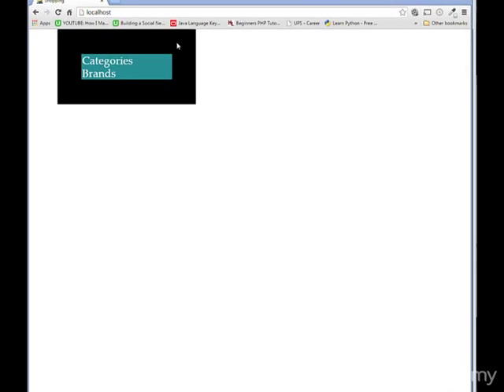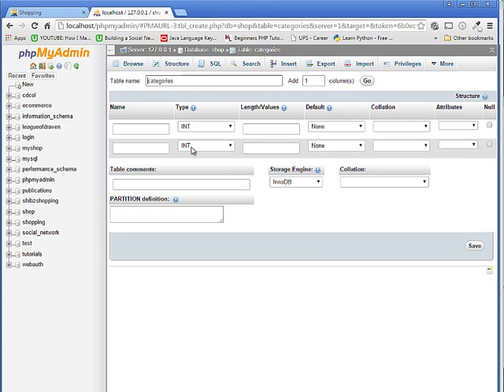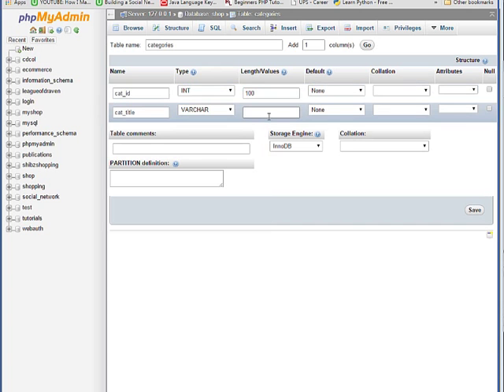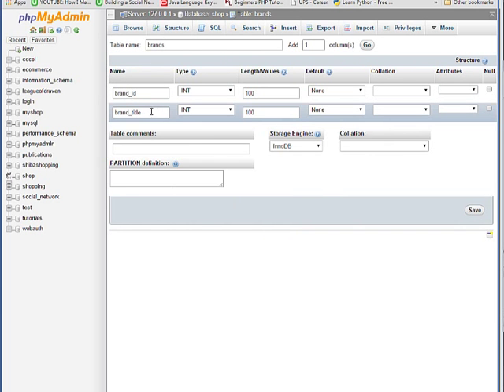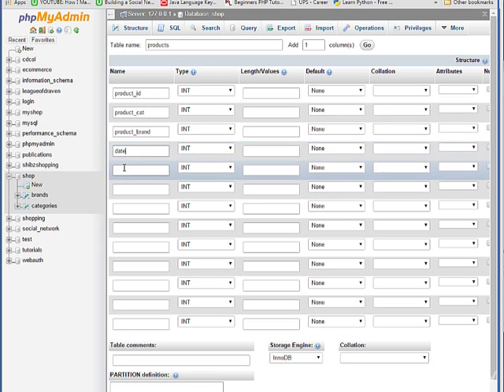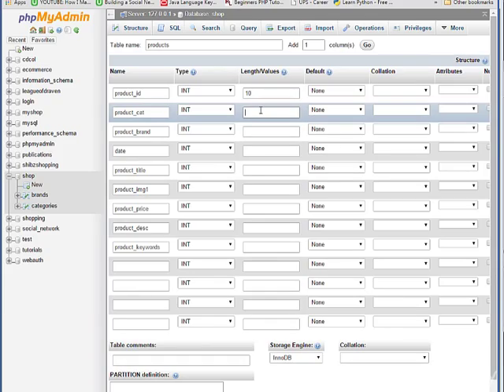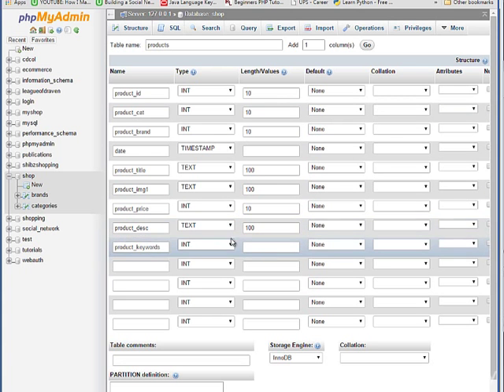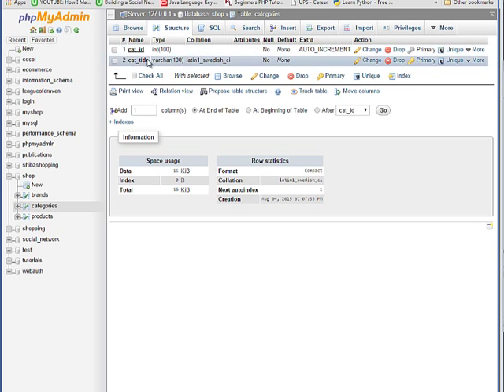Dynamic Website in PHP & MySQL Part 6 - Creating database